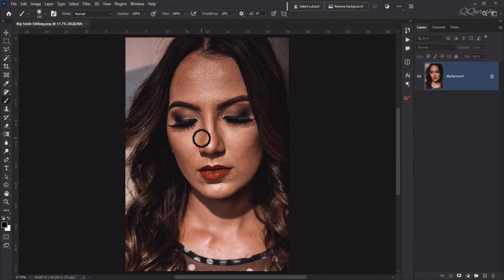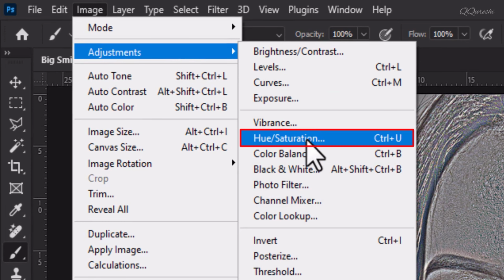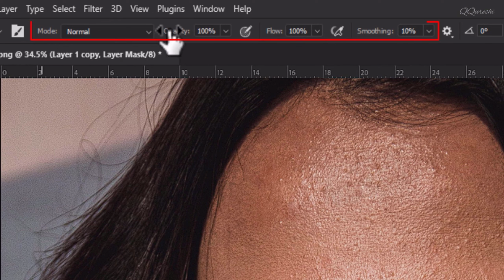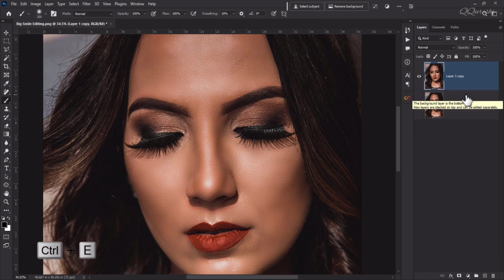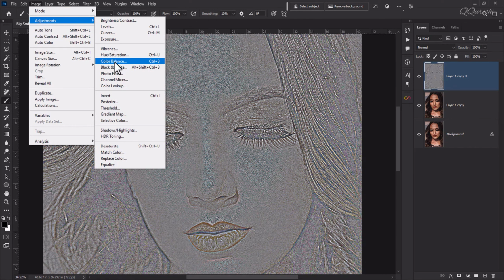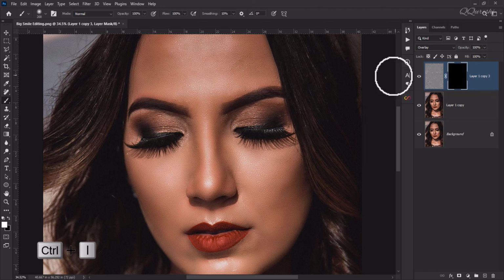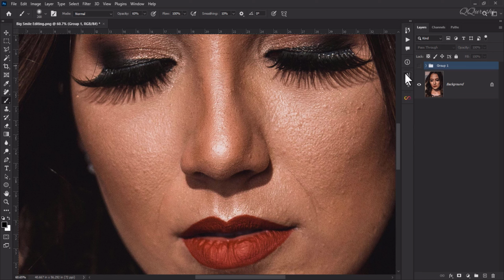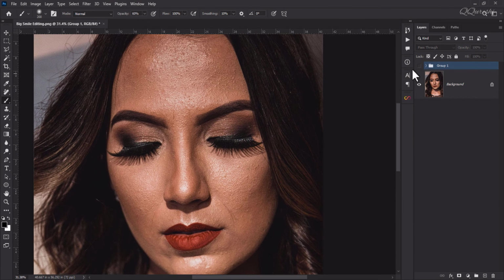Skin Softening with Beautiful Texture in Photoshop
Skin retouching is a crucial step in portrait photography, but overdoing it can result in unnaturally smooth, plastic-like skin. The key to professional retouching is striking the perfect balance—softening the skin while preserving its natural texture. Photoshop offers powerful tools that, when used correctly, help achieve this flawless yet realistic look. One of the most effective techniques for this is Frequency Separation, which allows you to separate the image into high and low frequencies—texture and tone. This method enables precise editing of color and blemishes on one layer, while retaining fine skin details like pores on another. Another useful approach is the Mixer Brush, which blends skin tones smoothly without blurring textures. Combined with Dodge and Burn, you can subtly enhance highlights and shadows to add depth and dimension, further improving the skin's appearance without making it look flat. Always remember to work non-destructively by using adjustment layers and masks. Zoom in often to inspect details, and zoom out to ensure the overall look remains natural. In the end, great skin retouching isn’t about erasing imperfections—it's about enhancing beauty while keeping authenticity. With the right techniques in Photoshop, you can soften skin while maintaining the beautiful texture that makes each face unique.
🔎 HASHTAGS 🔎
💡 TOPICS IN THIS VIDEO 💡
Want smooth, glowing skin without losing natural texture? In this Photoshop tutorial, I’ll show you how to professionally soften skin while preserving all the beautiful details that make portraits feel real.
🔍 What you’ll learn:
✔️ Non-destructive retouching techniques
✔️ How to smooth skin without plastic-looking results
✔️ Maintaining pores and texture for a natural finish
✔️ Using tools like Frequency Separation and Dodge & Burn
Whether you're a beginner or looking to level up your retouching game, this step-by-step guide will help you achieve flawless results perfect for beauty, fashion, and portrait photography.